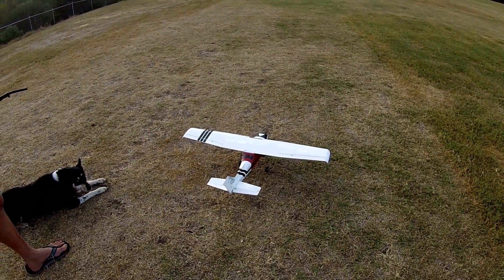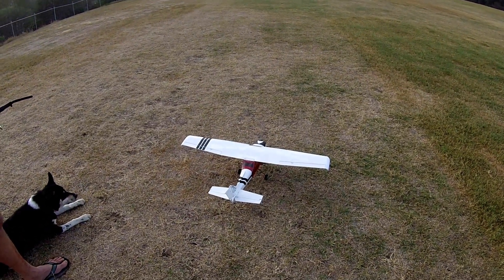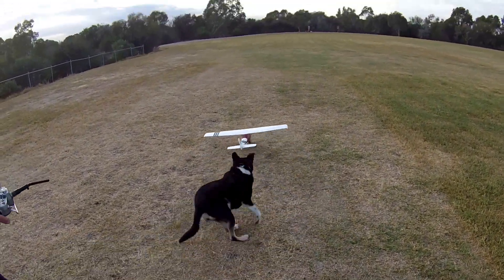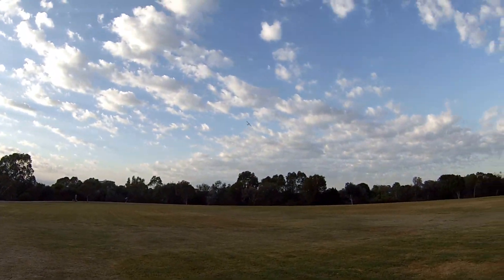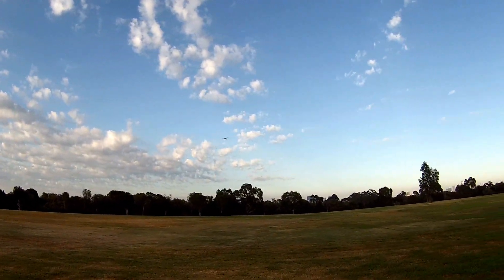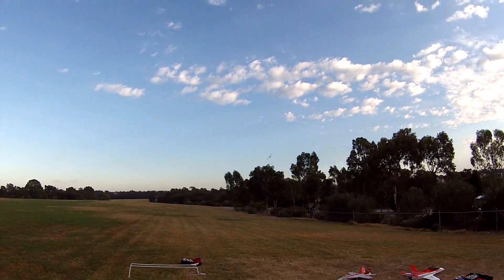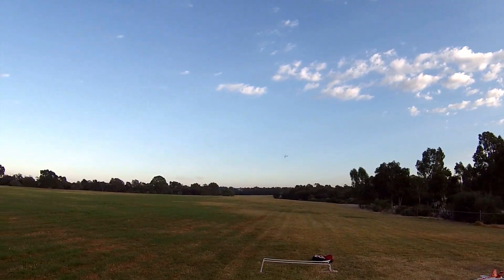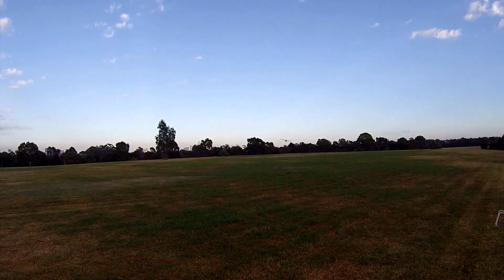RC Cessna Full Rebuild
Paul was givin this plane in pieces. To bring it back to life .. and some more! Well done, flies amazing!